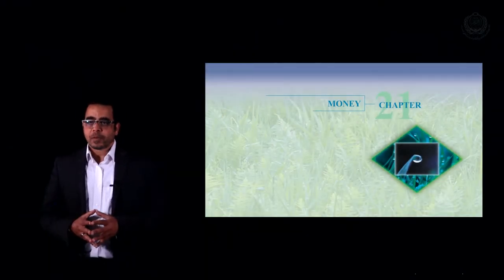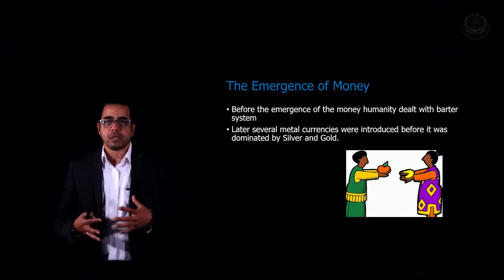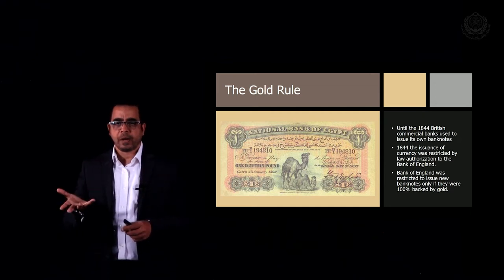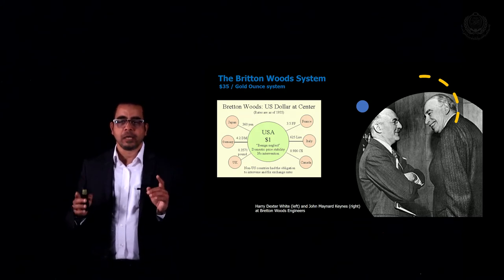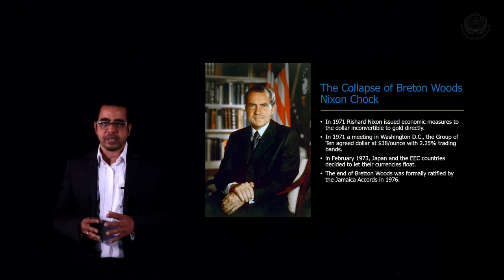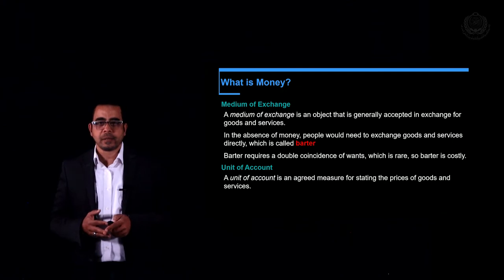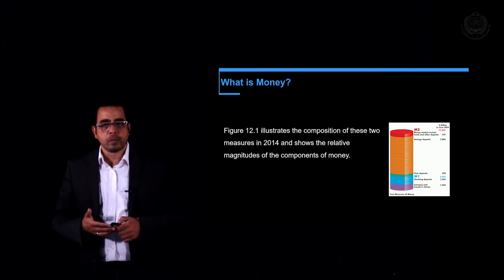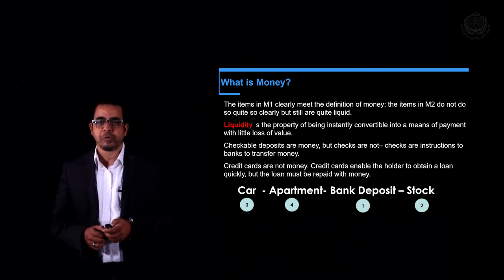EL124 - Lecture 5: Money - Unit 1: The Story of Money